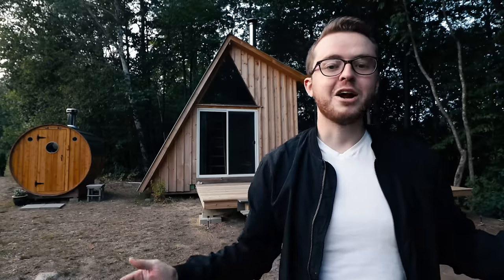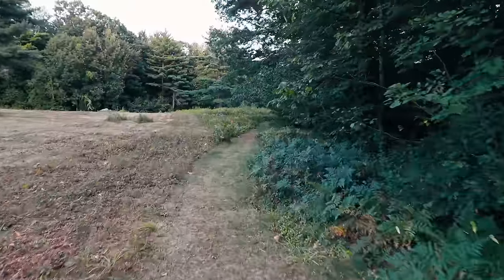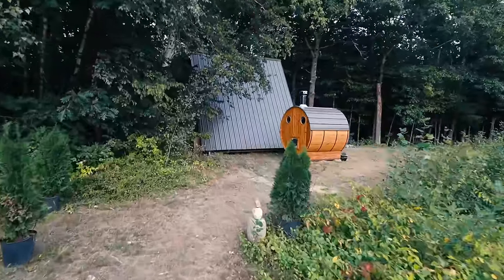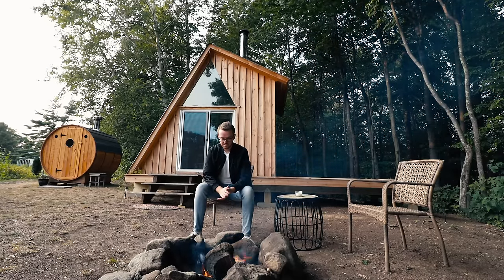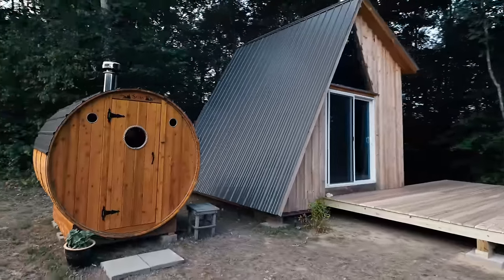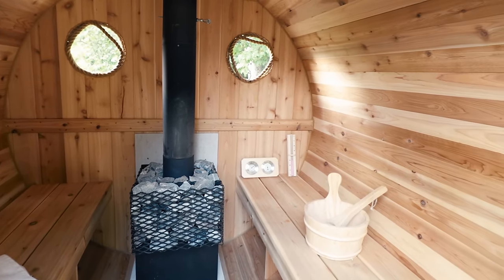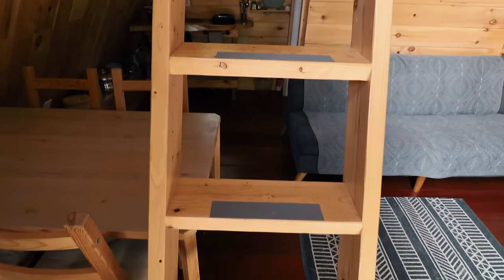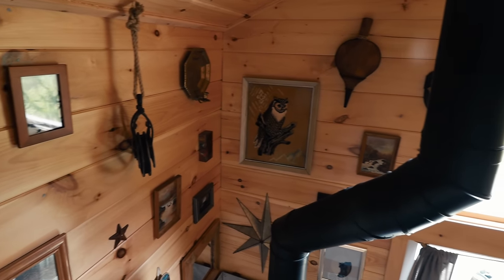TINY 200 sq ft A-FRAME + SALTBOX CABIN! (Off-Grid SOLAR-POWERED Cabin)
A combination of a saltbox and an a-frame cabin, welcome to this incredibly unique tiny off-grid solar-powered cabin that the owners call, The G-Frame Cabin!

The G-Frame Cabin is an off-grid 200 sq ft tiny cabin. It's also solar-powered and located in Sanbornton, New Hampshire. Placed on a secluded 24-acre estate, it's truly an amazing off-grid experience as there are no distractions and you can't see any neighbors!

In addition to the stunning design, there is also a barrel sauna to enjoy, a fire pit and grill area, an outdoor shower, a hammock, and a wood stove.

SHARE this with someone you want to stay at this off-grid tiny cabin with!

SAVE $$$ ON AIRBNB!

MY GEAR

ABOUT ME

I'm a marketing professional, content creator, and traveler who is on a mission to discover the world's most unique accommodations!

When I'm not shooting YouTube videos, I'm running my hospitality marketing agency. I have over 5 years of marketing experience in helping boutique hotels, Airbnbs, and short-term rental properties gain more online exposure and bookings.

I've worked with some of the largest travel brands in the world such as Expedia and Hotels.com and my photography work has been featured by Sheraton Hotels, Mandarin Oriental, and Burj Al Arab (the world's most luxurious hotel).